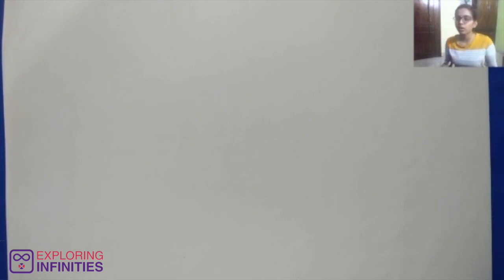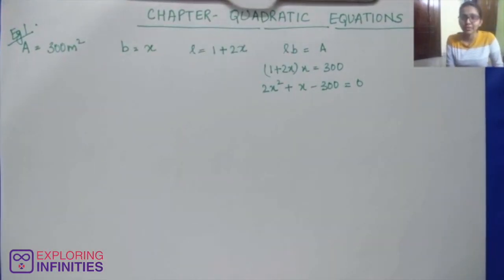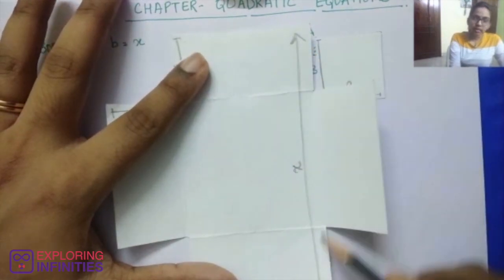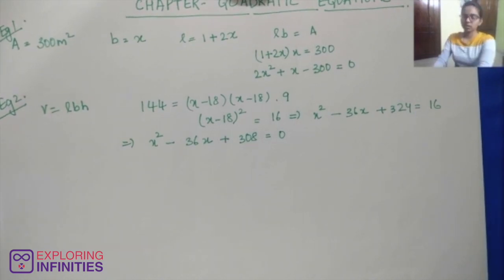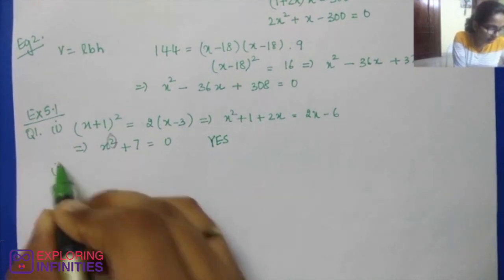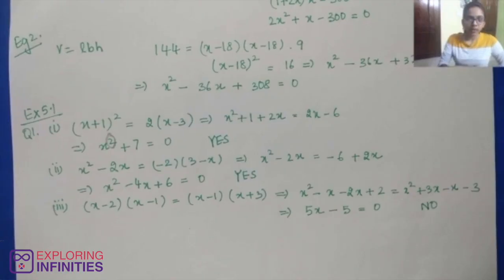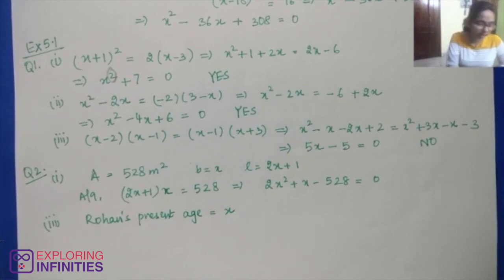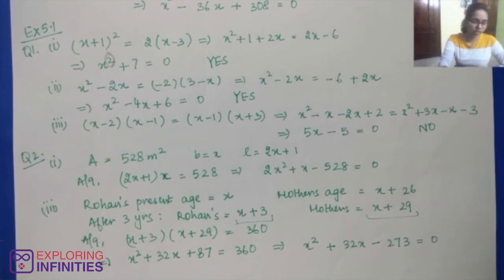(English) Class -10 QUADRATIC EQUATIONS CH 5 PART 1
In this video on quadratic equations, we'll learn about quadratic equations in detail through various examples. Keep learning math the right way without using shortcuts, tricks, or any memorisation techniques. Happy studying!